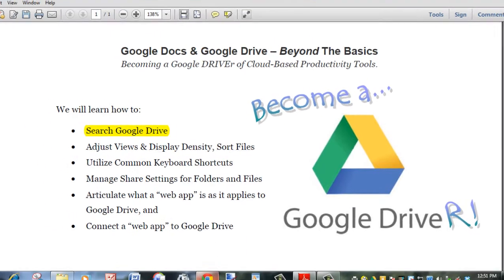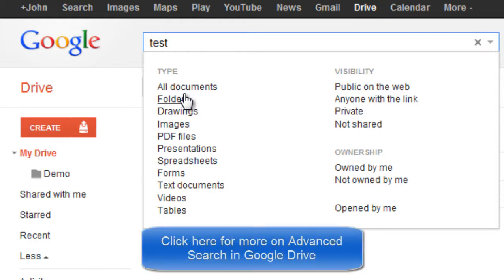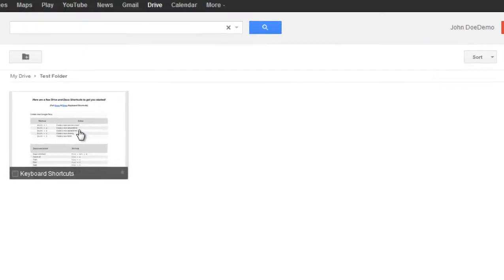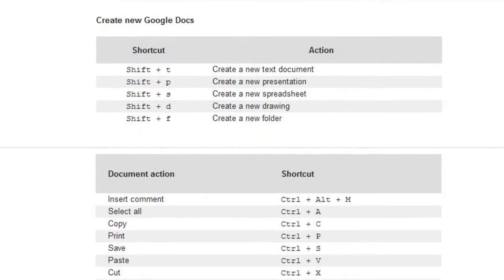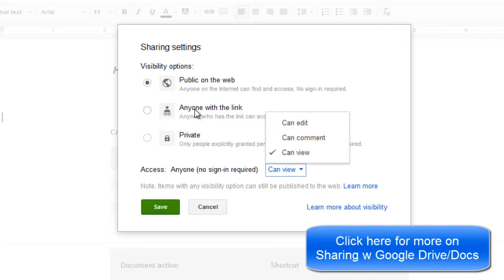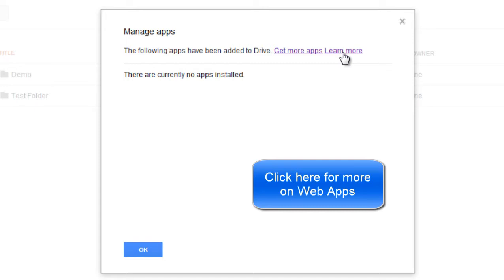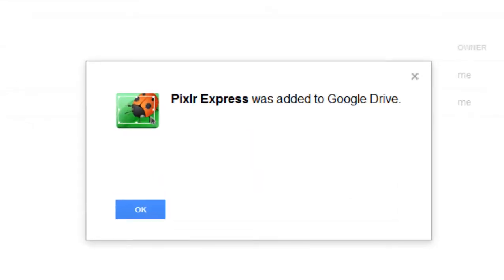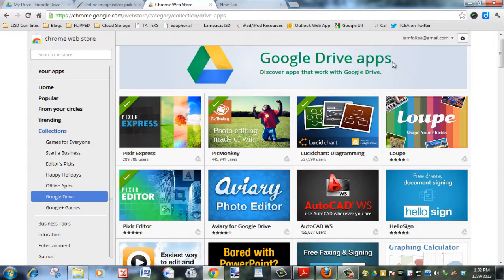Google Drive and Docs Beyond Basics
So you know the basics huh? This 17 minute tutorial will show you some of the more advanced features of Google Drive, and help you take your skills to the next level!